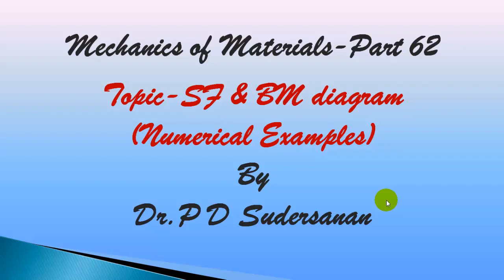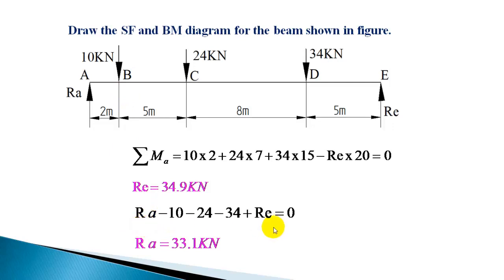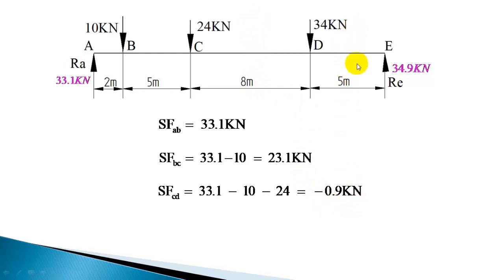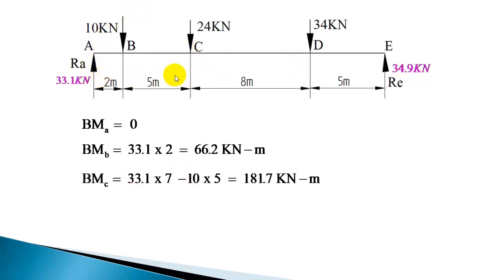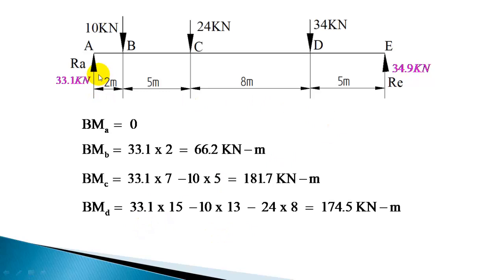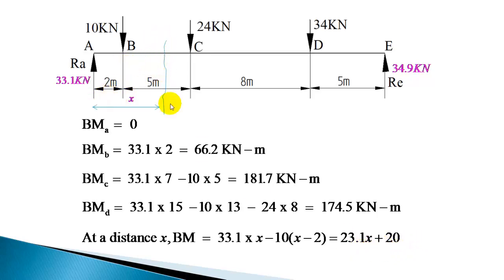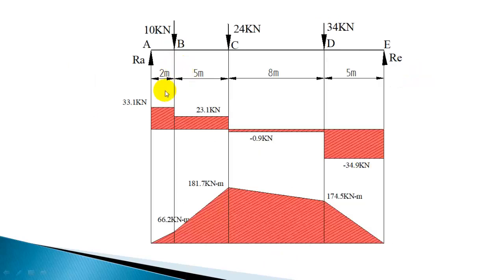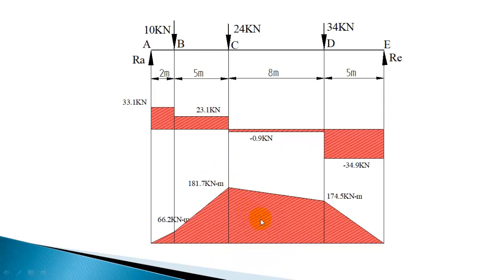Mechanics of Materials - Part 62 (SF and BM Diagram) | BME301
In this video detailed steps to draw SF and BM diagram for a simply supported beam subjected point loads is explained.